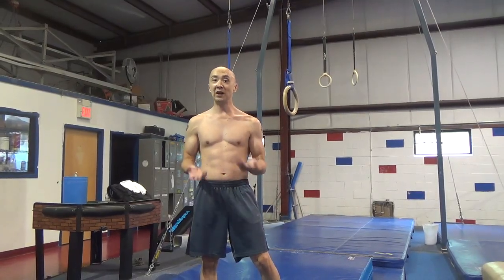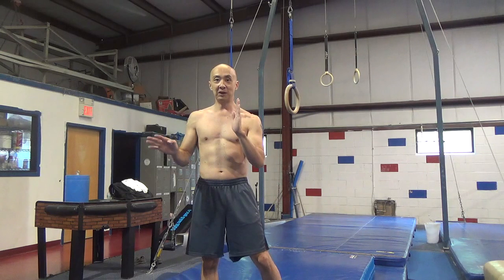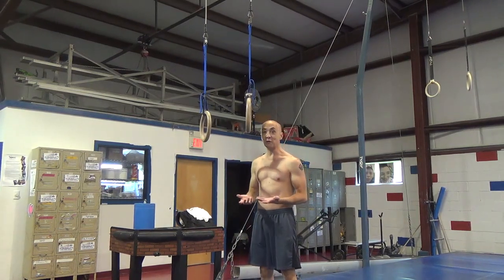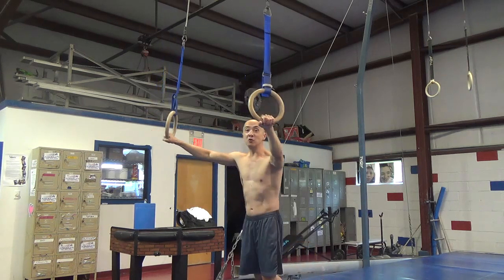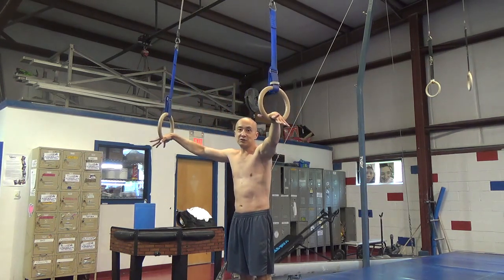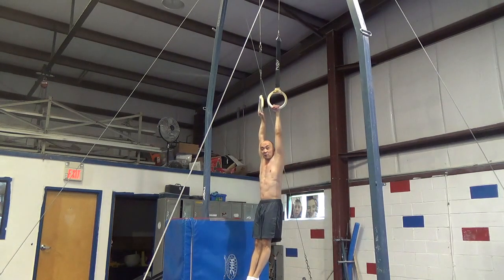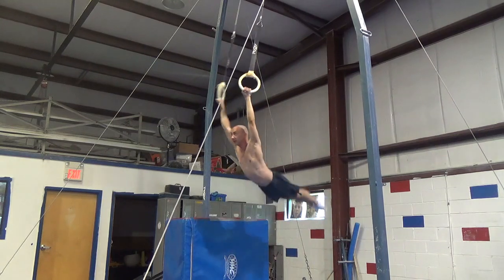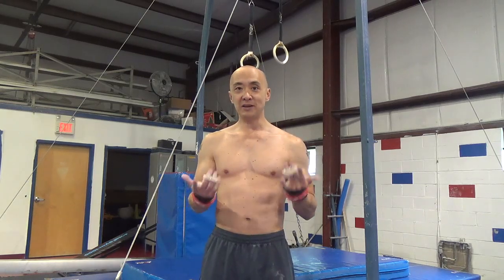HOW TO SWING ON RINGS - STILL RINGS TUTORIAL - Gymnastics Tutorials and Lessons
RESISTANCE BANDS ON AMAZON IRON CROSS AND GYMNASTICS STRENGTH TRAINER POWER MONKEY RING THING, DREAM MACHINE ON AMAZON This still rings tutorial is an introduction on how to swing on the still rings, going over body position (hollow in the front, arched in the back) and arm/wrist positions (on the back swing - thumbs/hands turned down and arms wide, in the front - arms stay by ears and wrists either rolled with palms facing away or wrists/palms turned facing in) and filmed at All American Gymnastics in Ocean Township NJ or New Jersey (HOW TO LEARN A BACK TUCK TUTORIAL HOW TO LEARN A BACK HANDSPRING TUTORIAL  My channel has videos on men's gymnastics and women's gymnastics (tutorials, workouts and training clips), fitness (including bodyweight fitness, calisthenics, crossfit and bodybuilding), parkour and free running, cheer and cheerleading, circus (aerial silks and fabrics, some tutorials and training clips from NJ Circus Center), a little tricking and breakdancing, GoPro POV shots, vlogs and other things that I might like to share.  Many thanks to all the people that have helped me on this channel with their videos and their time, and also many thanks to All American Gymnastics in Ocean Township, NJ!